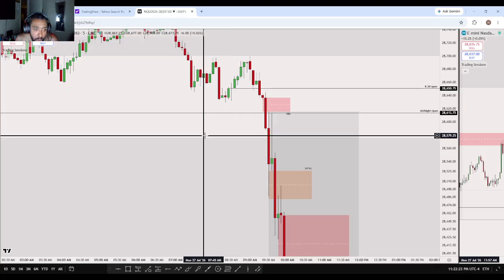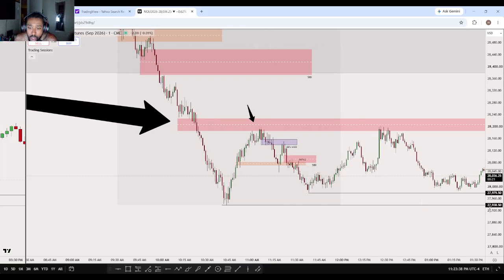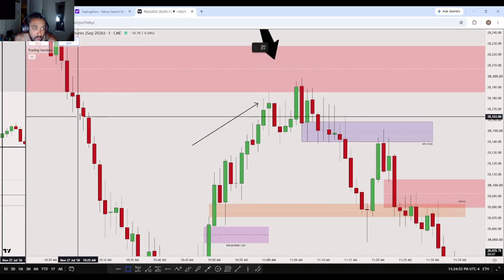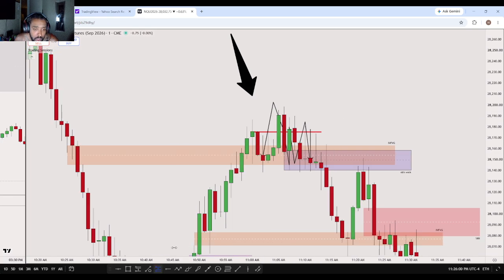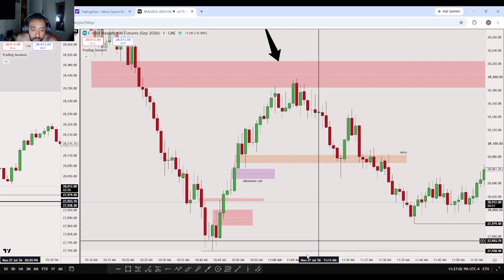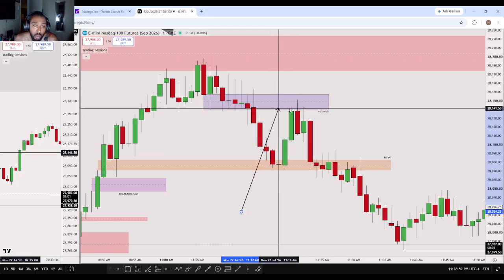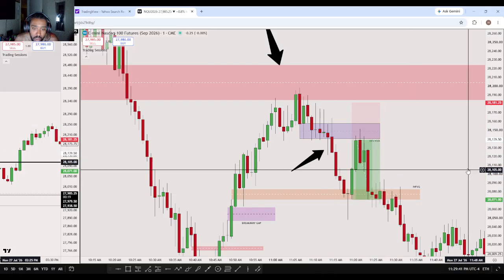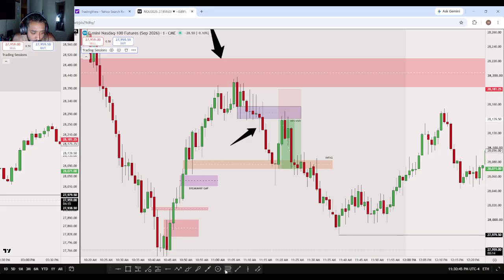Trade recap of mondays price action using ict concepts